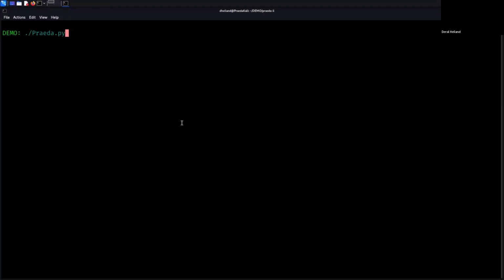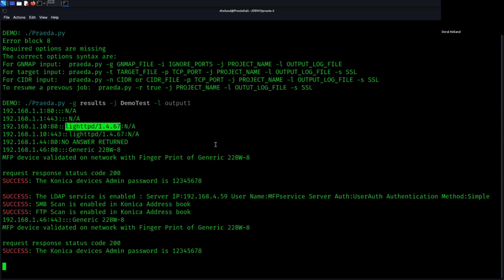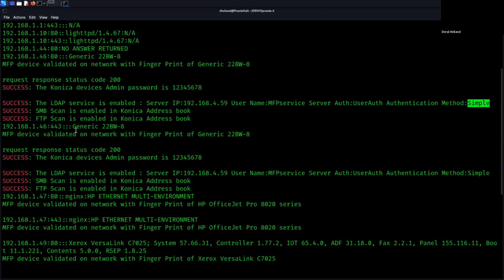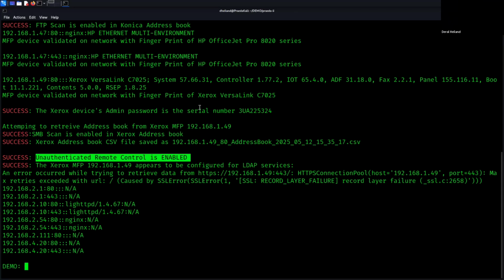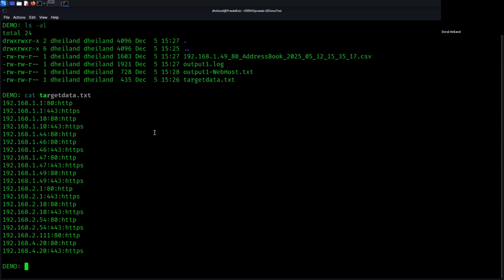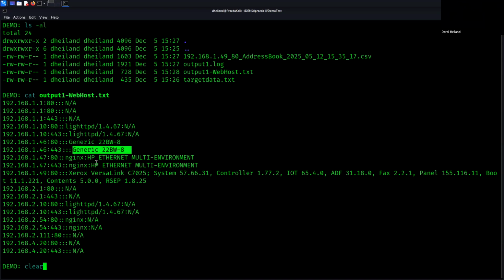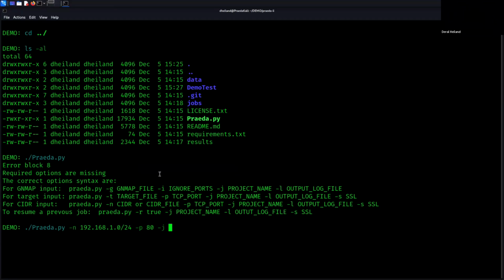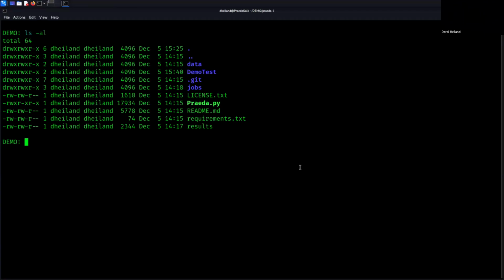Praeda-II Demo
Praeda-II is a printer security auditing tool, developed to better understand the risks associated with multi-function printers and help penetration testers, auditors, and IT/Security support teams to better understand their Multifunction printer security landscape.